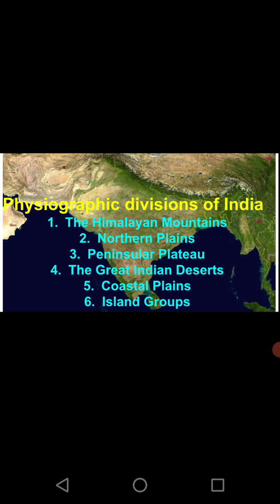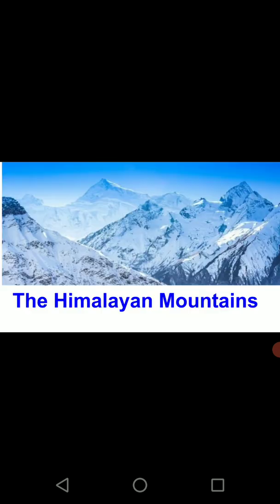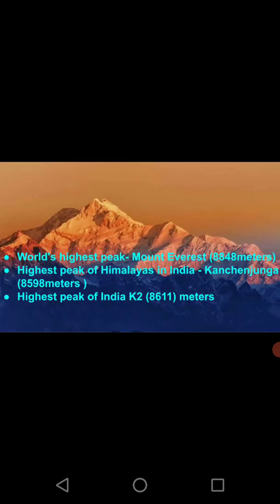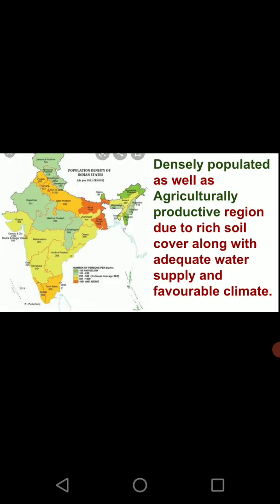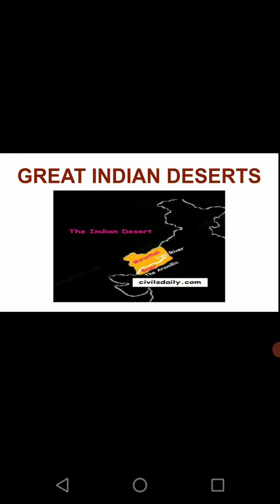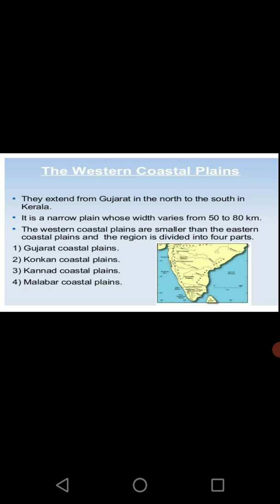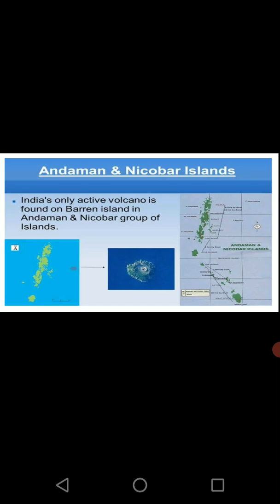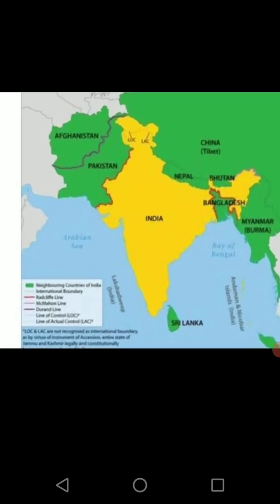Physiographic divisions of India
GK STD. V Evaluation 2